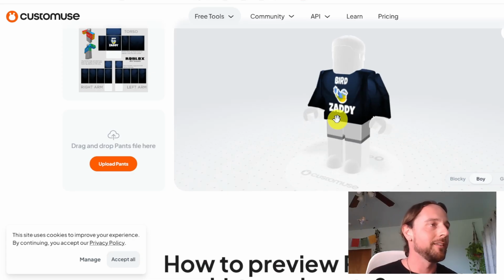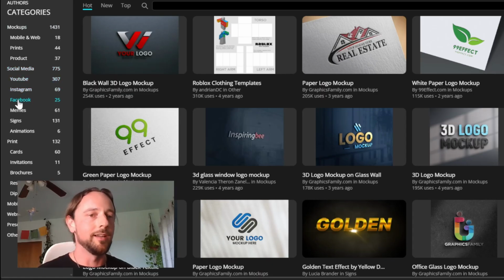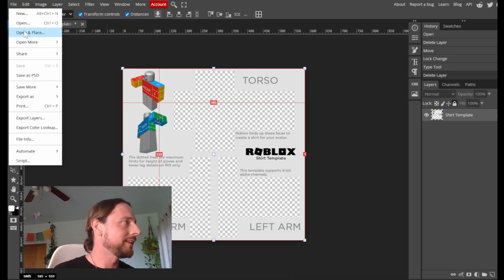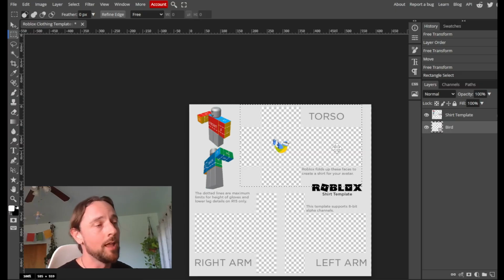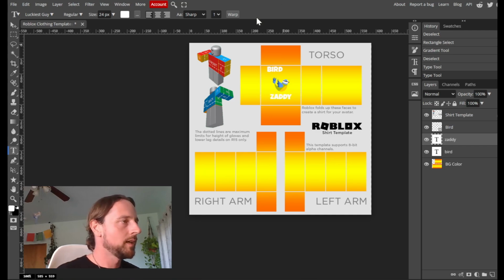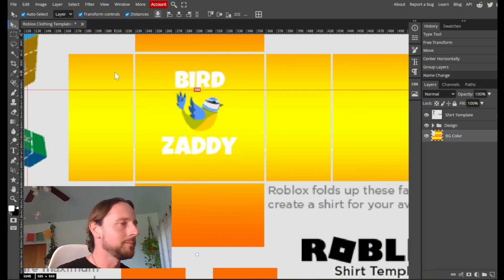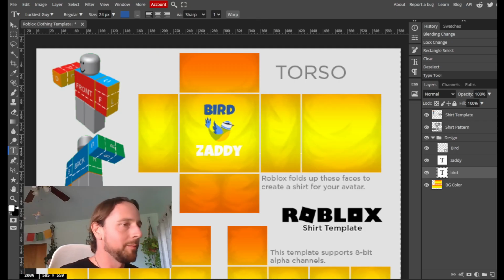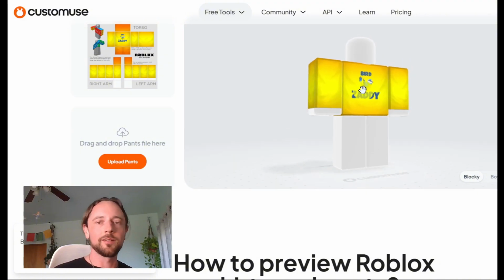Photopea Tutorial for Beginners (Let's Make Roblox Threads) ~ IZ Tool Library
The tool library is open! Looking for a free Photoshop or Canva alternative to create social media carousels, flyers, and even Roblox clothing? Meet Photopea, a free design tool that rivals Photoshop. It has the same functionality as Photoshop for free.

In this Photopea tutorial for beginners, we dive into how to create a Roblox t-shirt in Photopea. We cover the basics including:

- How find Photopea templates for your project
- Using the Photopea layers panel
- Using the move tool, select tool, type tool, and gradient tool
- Exporting your Roblox t-shirt design

4. Roblox clothing testing (for previewing your t-shirt design for Roblox)